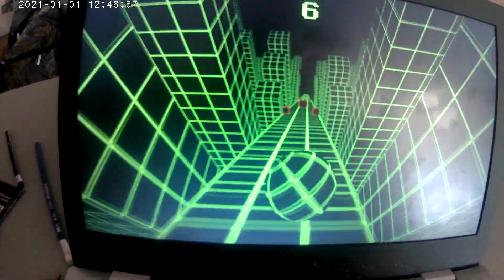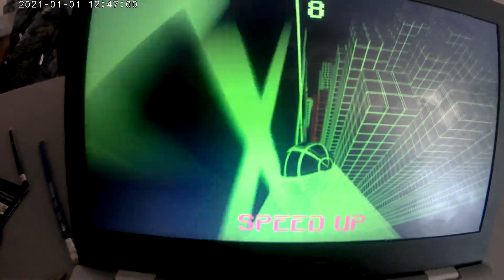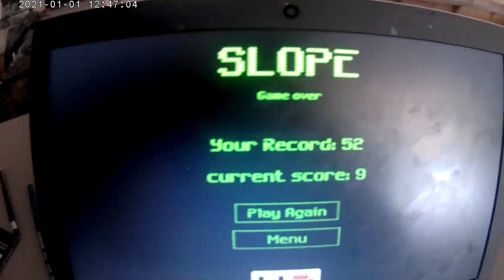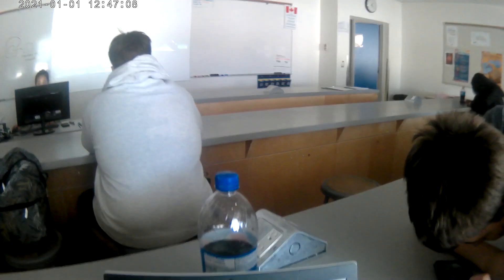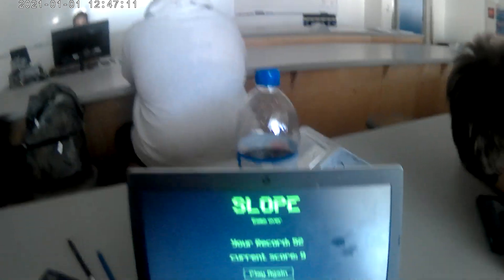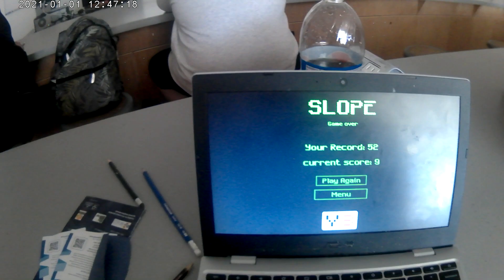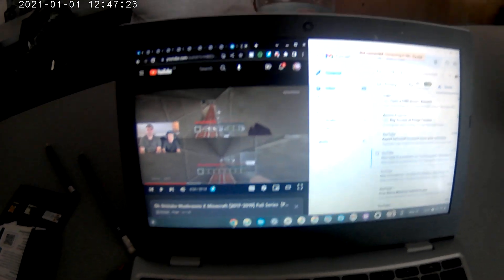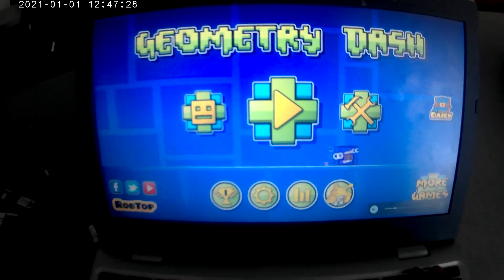Slope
In This 4 1/2 Minute Video, Watch As I Wonder Though Slopes, Tunnels, 1 Block Platforms & Of Course, Rolling Ball Death